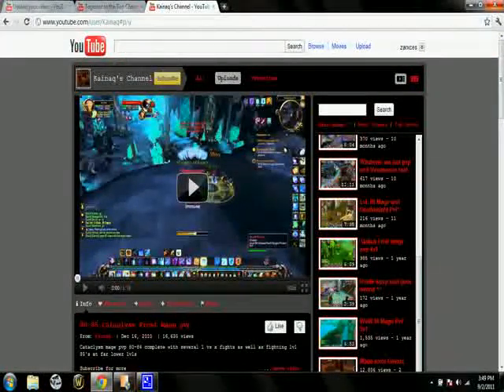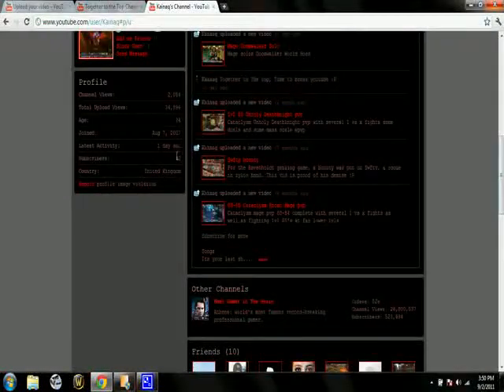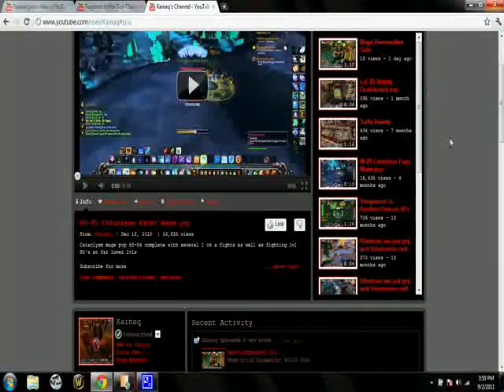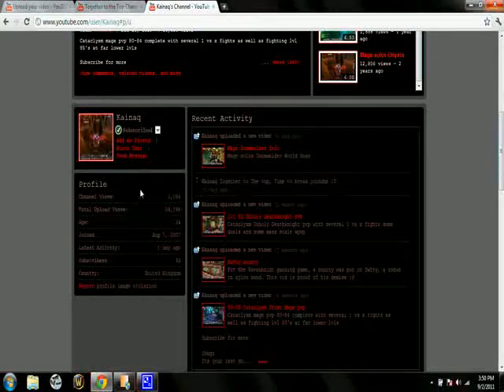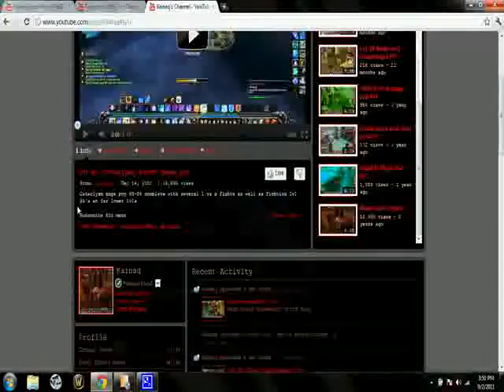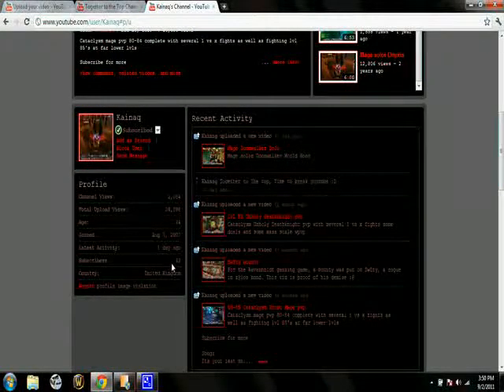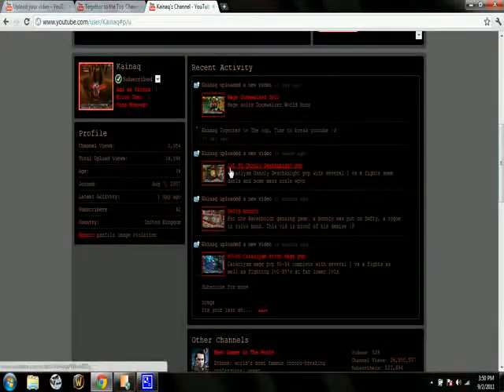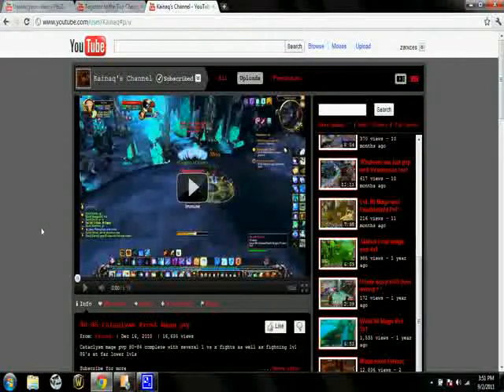Together to the Top Channel Review: Kainaq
Here you go, you deserve it... every last one of us does. Keep it up.